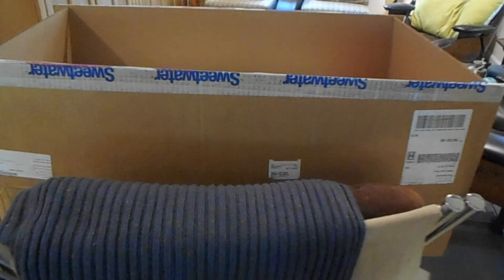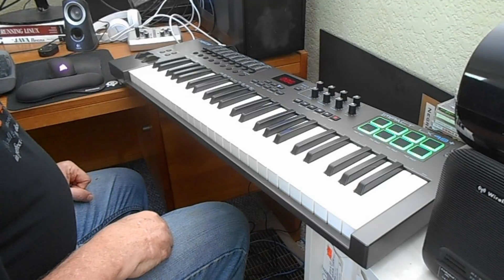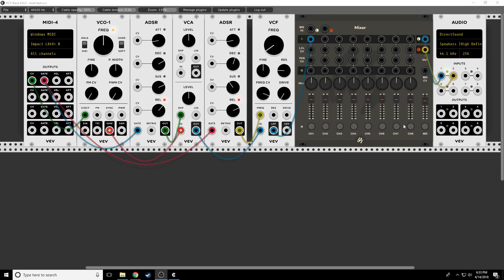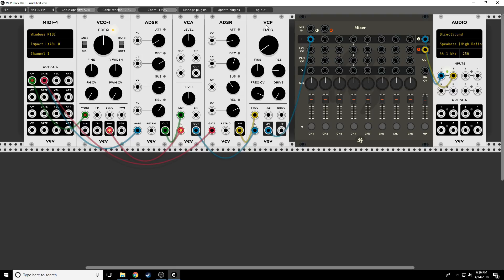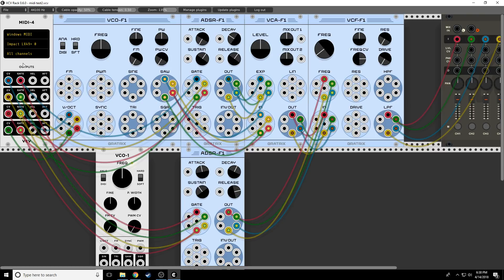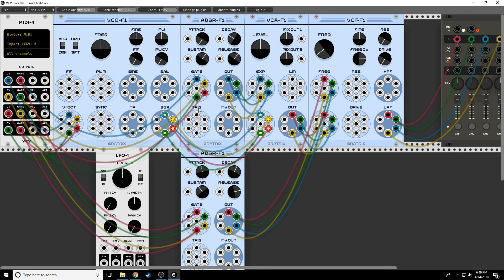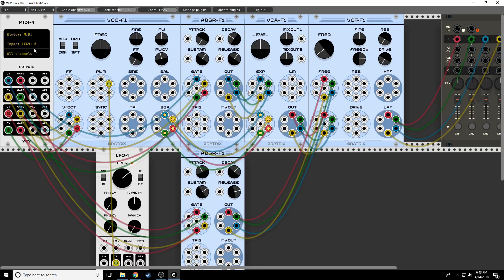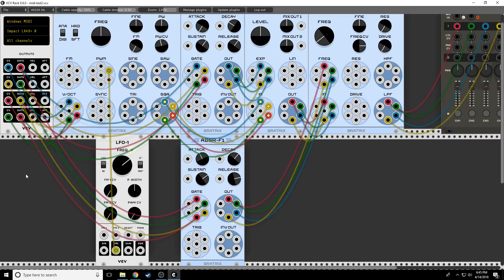Episode19: MIDI with VCV Rack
In this episode I hook up a MIDI keyboard controller to VCV Rack and discover just how easy and fun it is to play an actual keyboard.    This opens up a whole new world of possibilities.